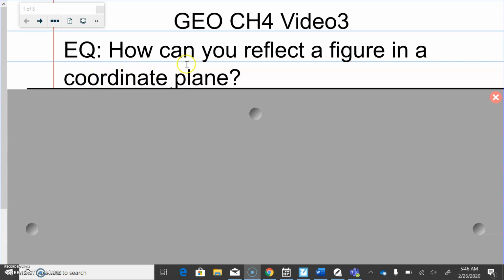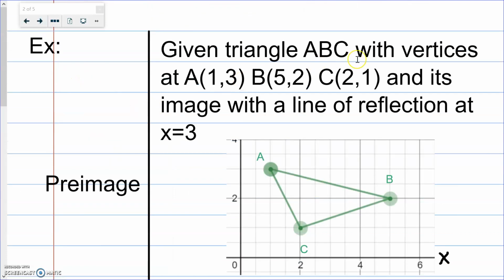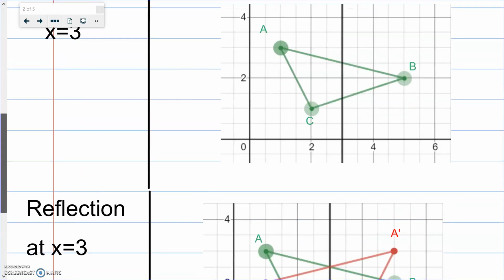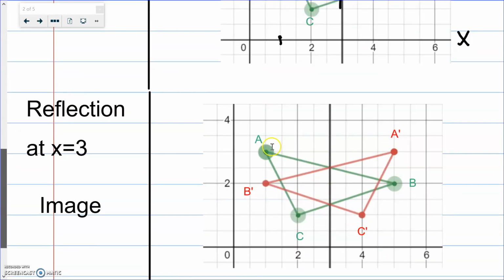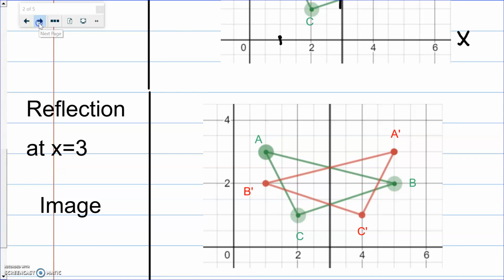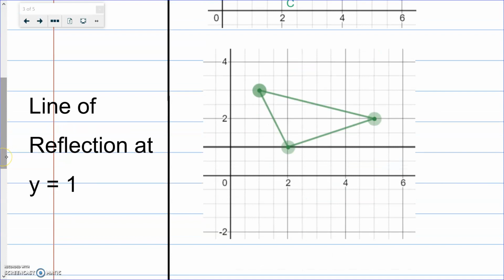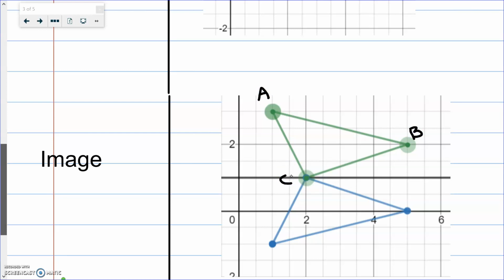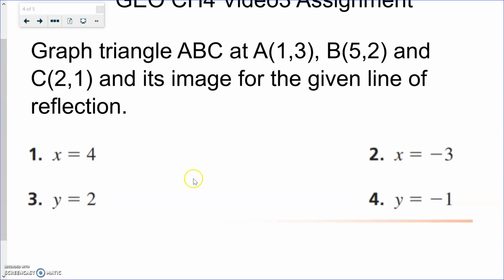GEO CH4 Video3